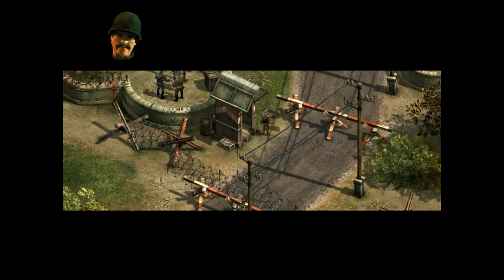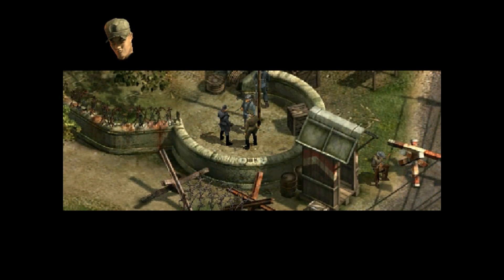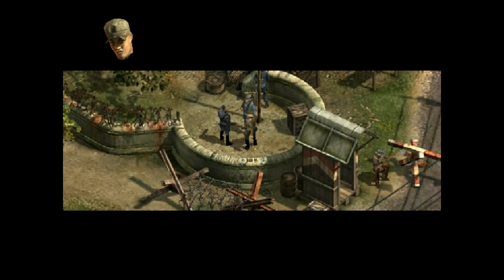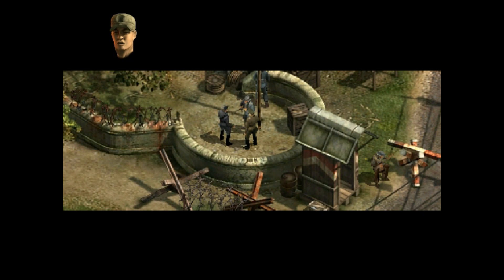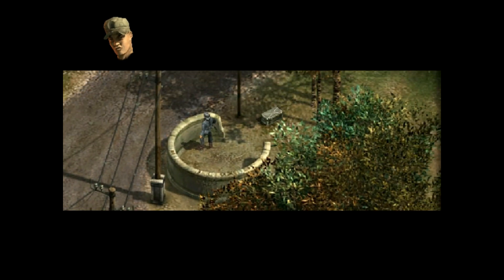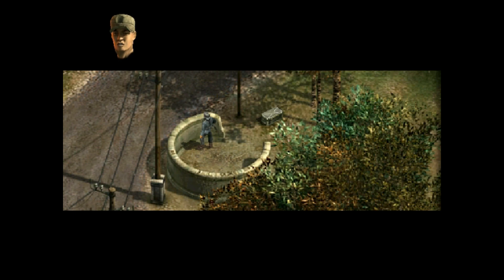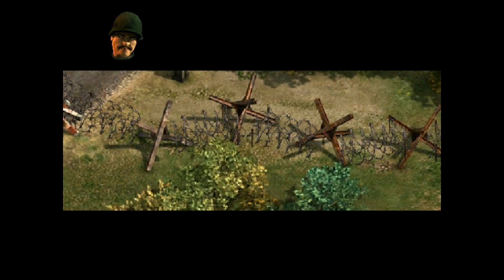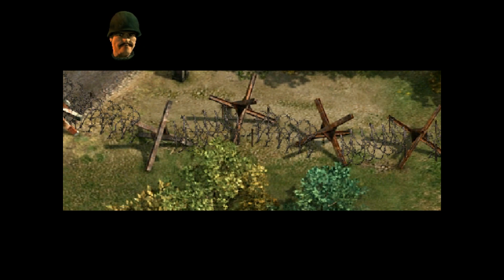Commandos 2 Men Of Courage Mission 01 - Old Days Game - Old PC games had a certain charm to them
Commandos 2: Men of Courage is a real-time tactics video game, developed by Pyro Studios, published by Eidos Interactive, and released on September 20, 2001. It is a sequel to Commandos: Behind Enemy Lines and the second installment of the Commandos series, and is the only strategy game of the series to be designed not only for Microsoft Windows, but also for PlayStation 2 and Xbox. The game sees players taking control of a squad of commandos, along with various allied units, as they sneak behind enemy lines to accomplish various missions in World War II, between 1941 and 1944, that will help them to thwart the war efforts of the Germans and the Japanese. The game features several improvements to the gameplay from its predecessor, including the ability to use enemy weapons and explore interior locations, the inclusion of three new commandos, a number of new skills for the original six members along with their other abilities, and new pieces of equipment to help overcome the enemy.

While the PC version of the game was well received, the console versions received less favourable reviews. In 2005, the game was bundled together with Commandos 3: Destination Berlin as part of the Commandos Battle Pack by Feral Interactive.[4]

A remastered version of the game, Commandos 2 - HD Remaster, featuring updated graphics and controls, developed by Yippee! Entertainment[5] and published by Kalypso Media was released in 2020: for Microsoft Windows on 24 January,[6][7] PlayStation 4 and Xbox One on 18 September,[8] and for the Nintendo Switch on 4 December,[9] and is set to be released for iPad and Android at a later date.

▶ Share Your Gaming Experience with us below mention Comment Box
Watch Another Gaming Walkthrough gameplay video :-